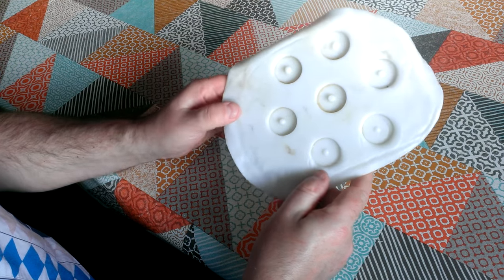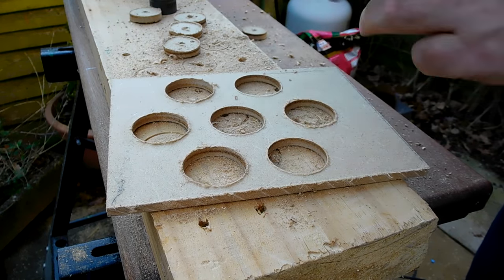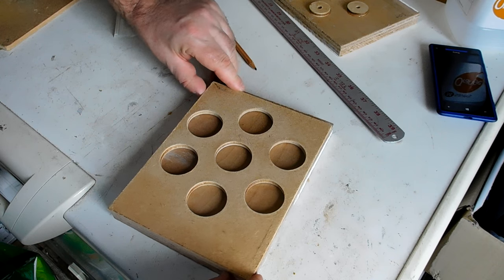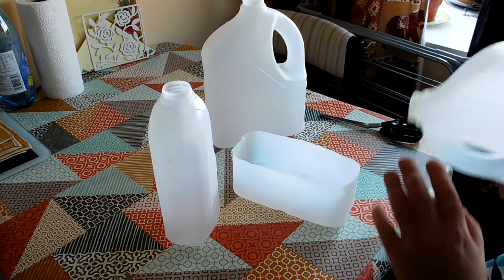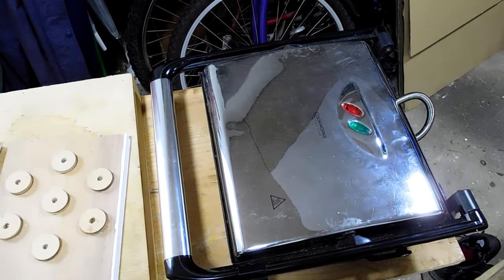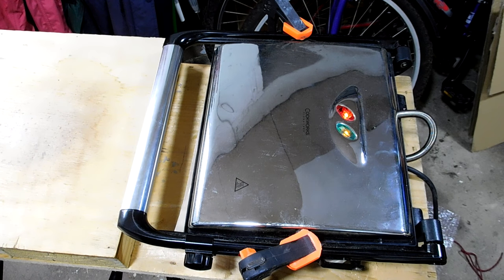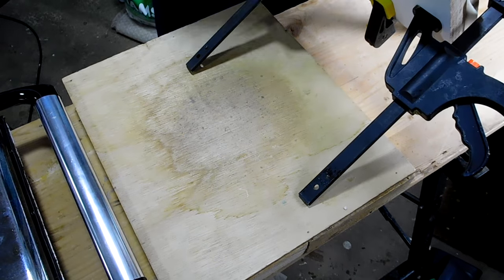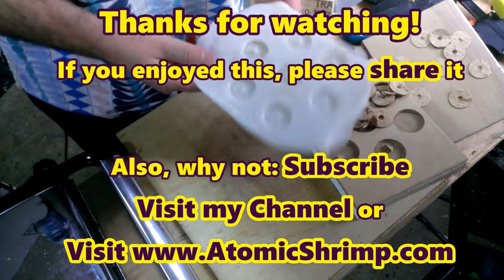HDPE Press-Forging - (Fail) - Making A Paint Mixing Palette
This was an experimental attempt to press recycled HDPE into a specific shape using a custom mould - it wasn't entirely a success, but insofar as it failed, it was also interesting - the method has promise - I just need to find the right materials...